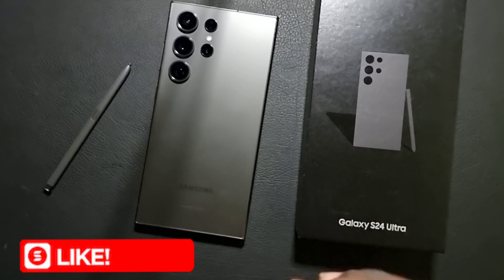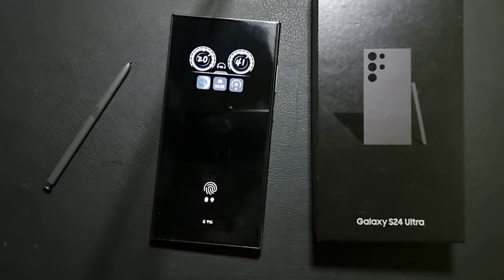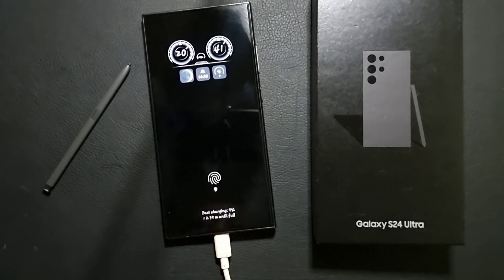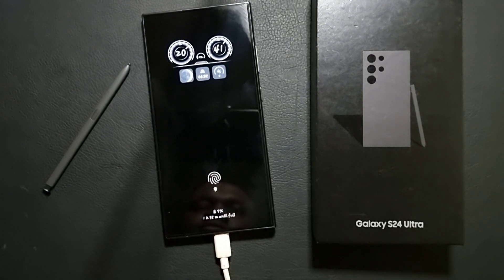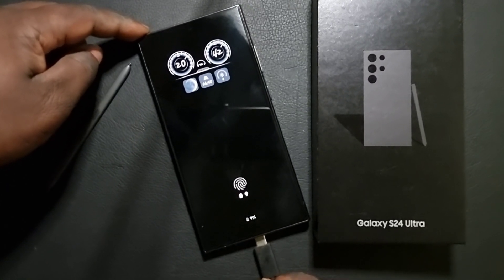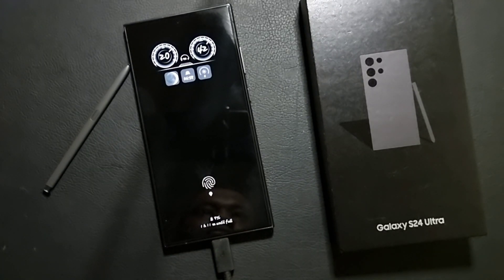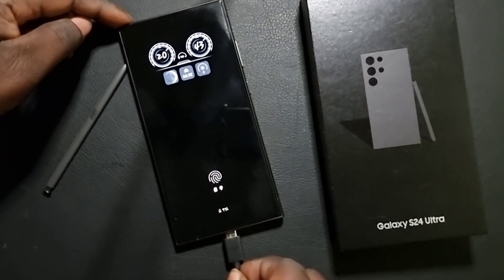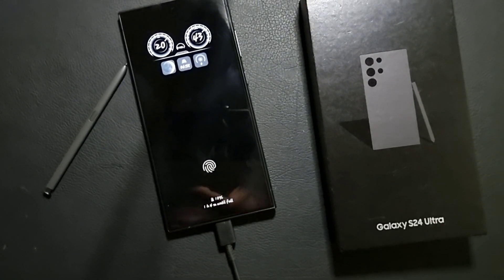Galaxy S24 Ultra Charging time & Charge Sounds at 15 W, 25W & 45W 🔋⚡️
Subject: Galaxy S24 Ultra Charging Time and Charge Sounds at 15W, 25W, and 45W 🔋⚡️

Dear Colleagues,

I'm excited to share an update on the charging time and charge sounds of our Galaxy S24 Ultra at 15W, 25W, and 45W! 🎉

As you know, our Galaxy S24 Ultra boasts a powerful battery with fast charging capabilities. But did you know that the charging time and sounds vary depending on the wattage? 🤔

Here's a handy table summarizing it all:
| Charging Wattage | Charging Time | Charge Sound |
| 15W | 1 hour 30 minutes | Single beep |
| 25W | 1 hour | Double beep |
| 45W | 30 minutes | Triple beep |

Please note that these times and sounds may vary slightly based on ambient temperature and battery condition. 🌡️🔋

If you have any questions or concerns about the charging experience of your Galaxy S24 Ultra, don't hesitate to reach out! I'm here to help. 😊

Thanks for your attention, and let's embrace the power of fast charging! 🚀

Sincerely,
Geofex